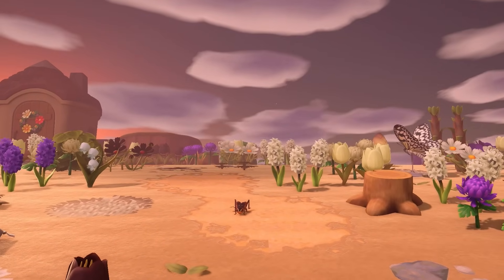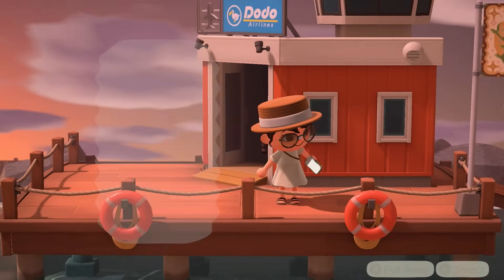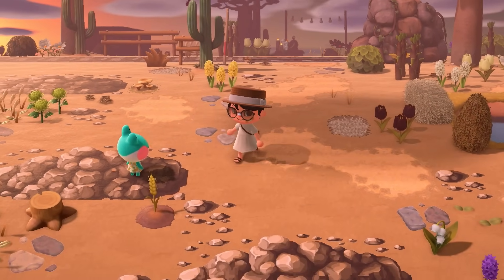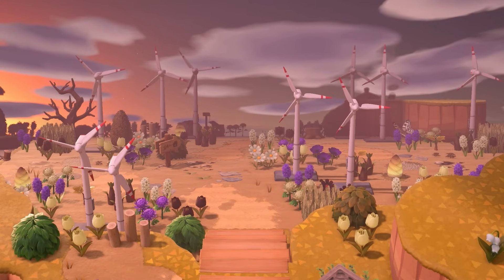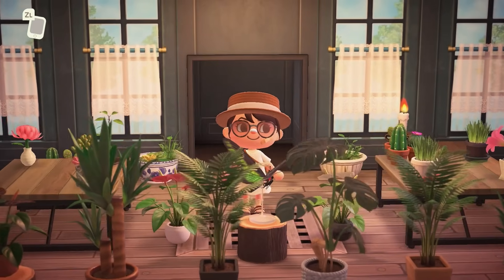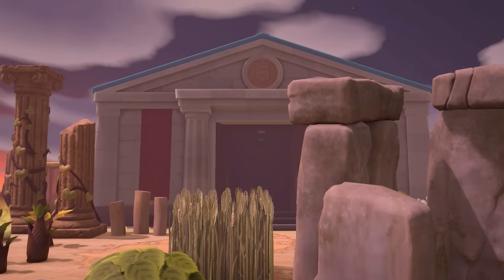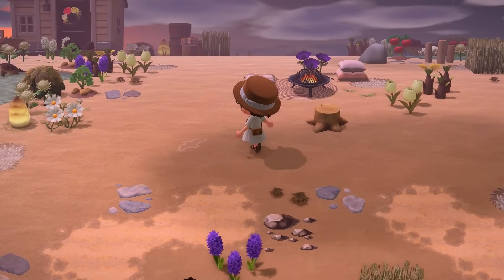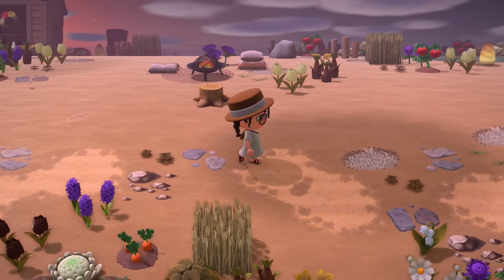IMMACULATE DESERT OASIS ISLAND TOUR | Animal Crossing New Horizons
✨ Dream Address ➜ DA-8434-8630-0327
✨ Custom Codes Used ➜ On Secret’s Instagram Stories

•∙ EQUIPMENT USED ∙•
🛒 Amazon Storefront ➜
🎤 Logitech Mic ➜
🎮 Elgato Stream Deck ➜
🔗 Elgato Cam Link ➜
🔎 Gaming Camera Lens ➜
🎥 Elgato Capture Card ➜
🎧 JBL Headphones ➜

•∙ ARTWORK CREDITS ∙•
😀 Emotes ➜ Twitchtube
✨ Loyalty Badges ➜ Shinybats